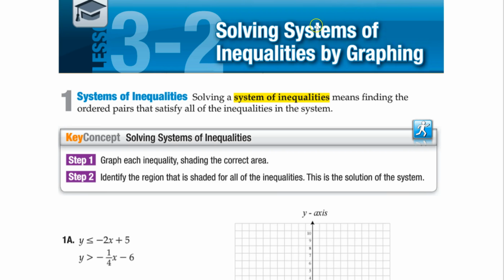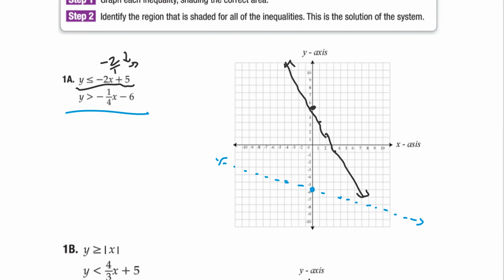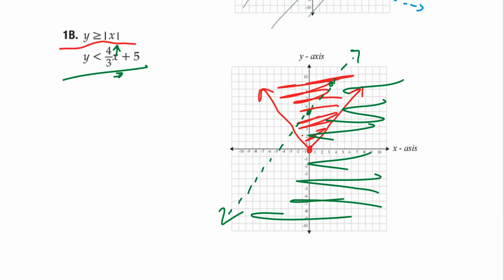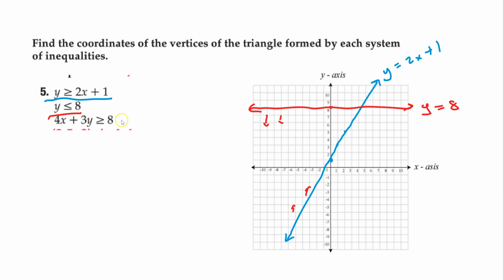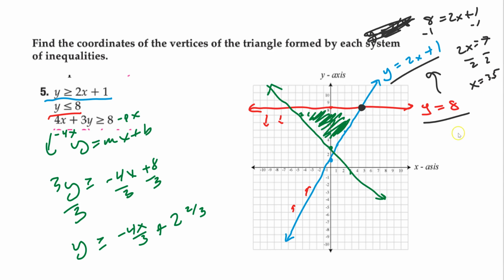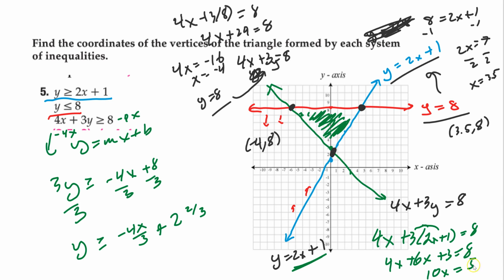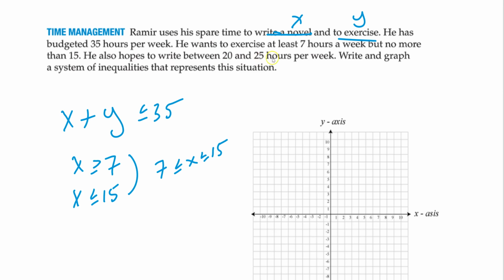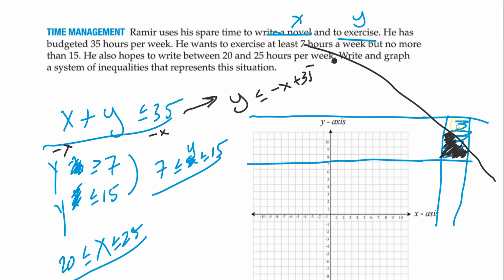3.2 Solving systems of inequalities